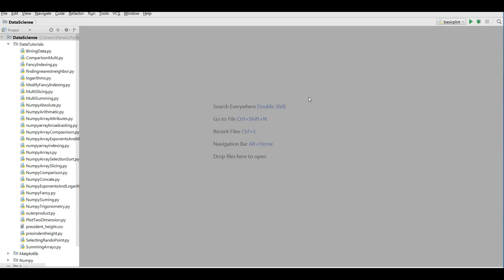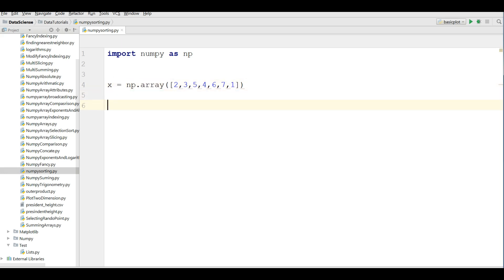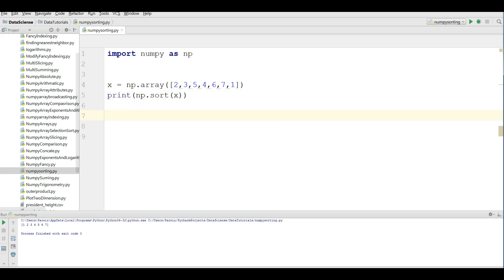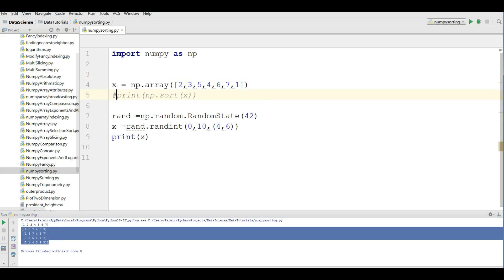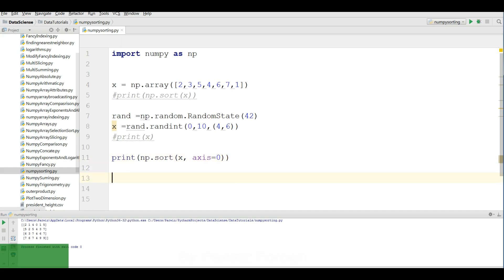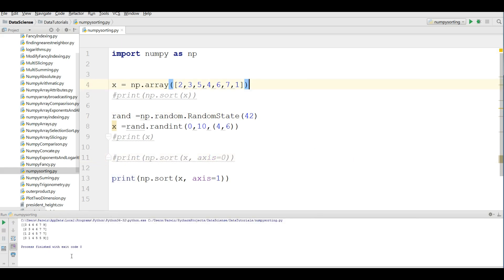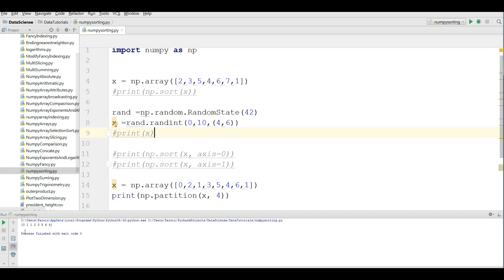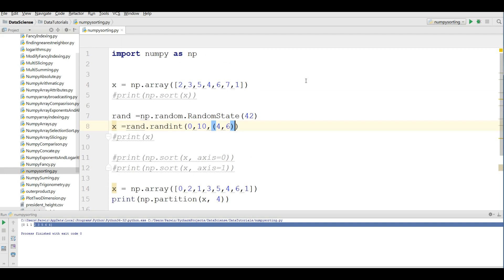Numpy Array Sorting #14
This Is Our 14th Video In PyQt5 GUI Programming, In This Video We Are Going To Cover Numpy Array Sorting